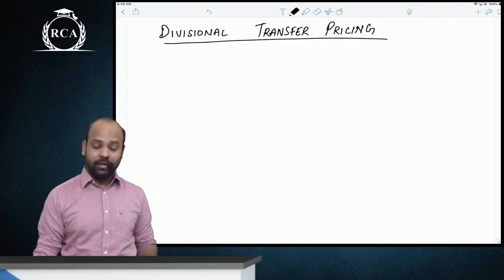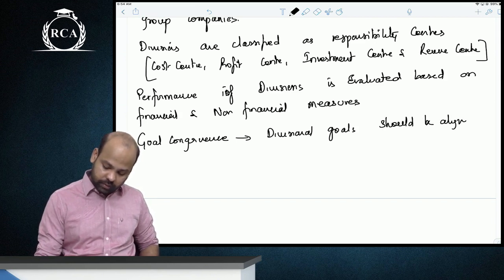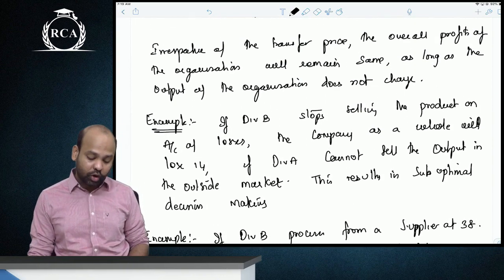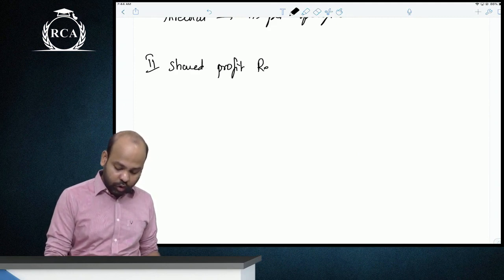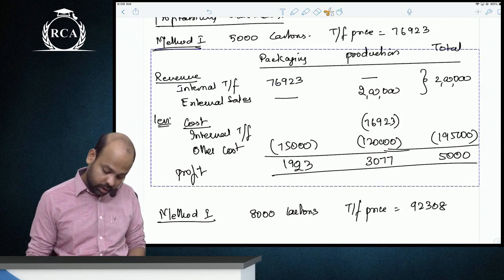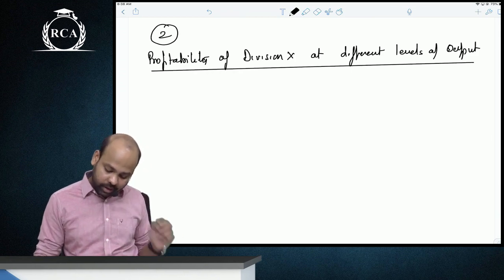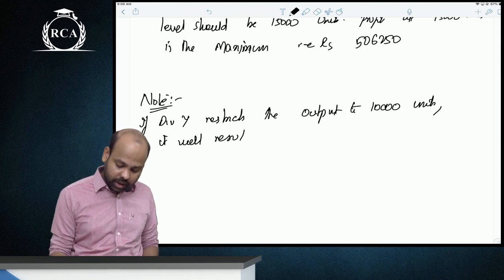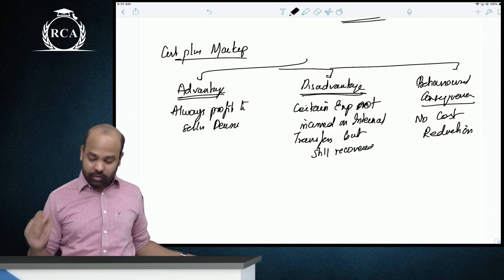CA-Final SCMPE | Divisional Transfer Pricing Class 1/9 | by CA. Rahul Jain | Classes in English